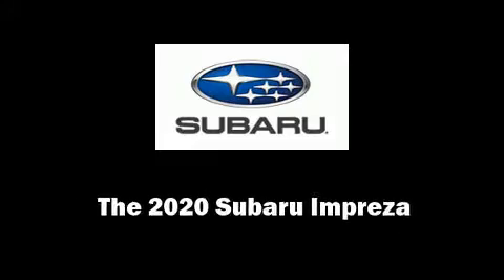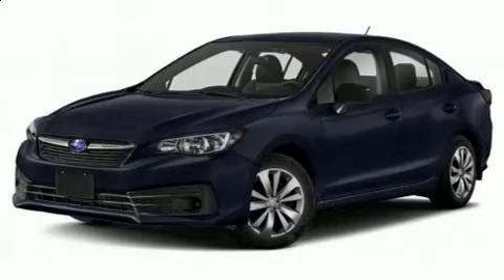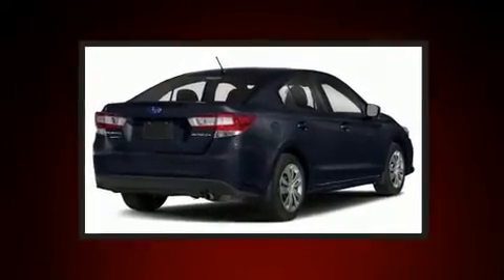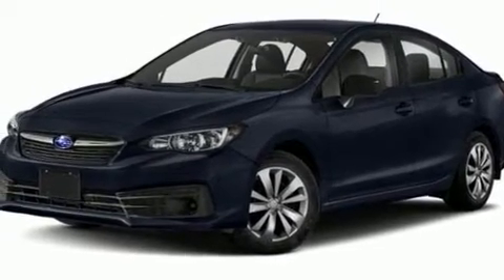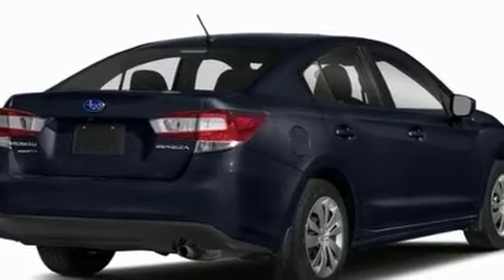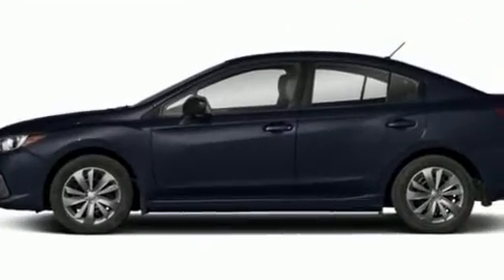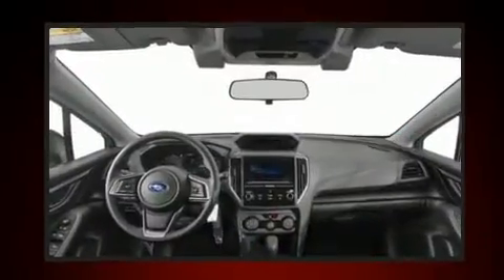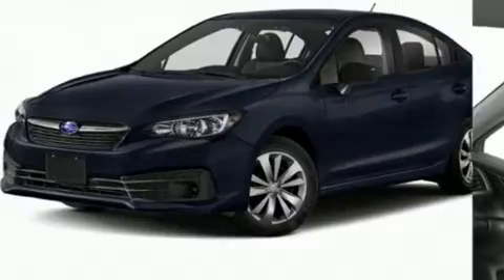2020 Subaru Impreza Base Model in Cortlandt Manor, NY 10567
Curry Subaru
3040 East Main St

Discerning drivers will appreciate the 2020 Subaru Impreza. This 4 door, 5 passenger sedan is waiting for you to take home! Under the hood you'll find a 4 cylinder engine with more than 150 horsepower, and for added security, dynamic Stability Control supplements the drivetrain. Subaru prioritized practicality, efficiency, and style by including: 1-touch window functionality, variably intermittent wipers, a trip computer, front bucket seats, power door mirrors, an overhead console, and air conditioning. Audio features include an AM/FM radio, steering wheel mounted audio controls, and 4 speakers, providing excellent sound throughout the cabin. Subaru also prioritized safety and security with features such as: dual front impact airbags, head curtain airbags, traction control, a security system, an emergency communication system, and 4 wheel disc brakes with ABS. Brake assist technology provides extra pressure when applying the brakes. You will have a pleasant shopping experience that is fun, informative, and never high pressured. Please don't hesitate to give us a call.